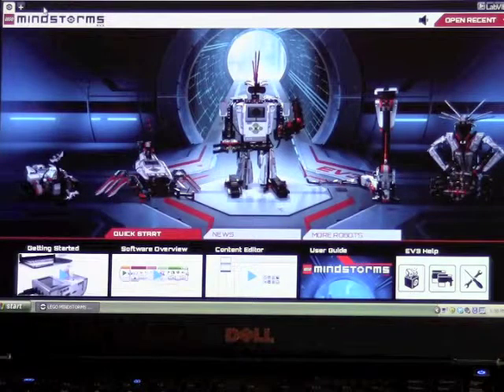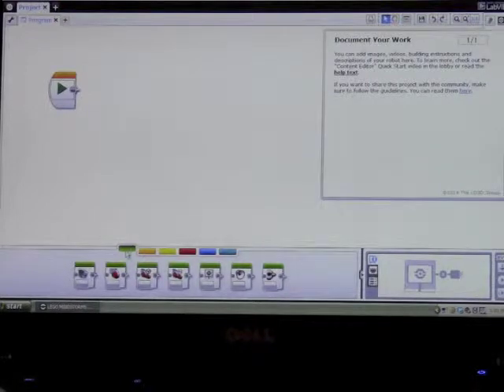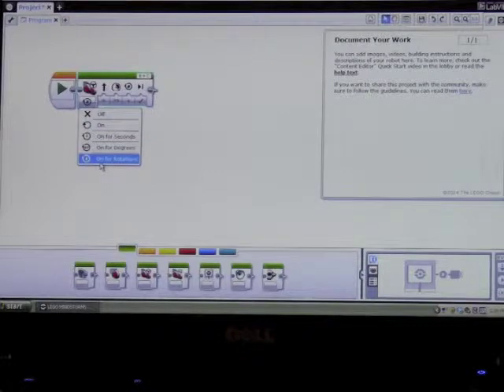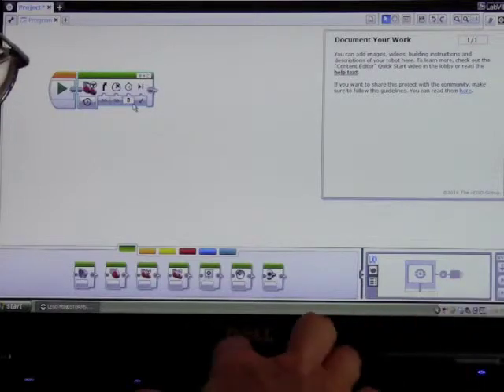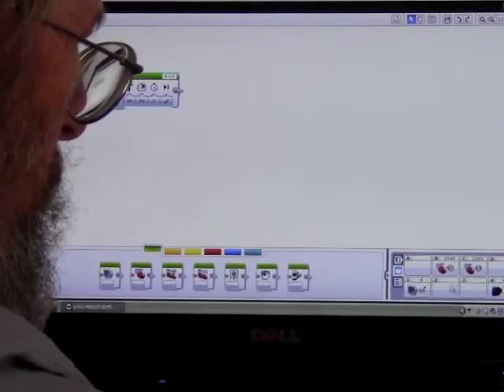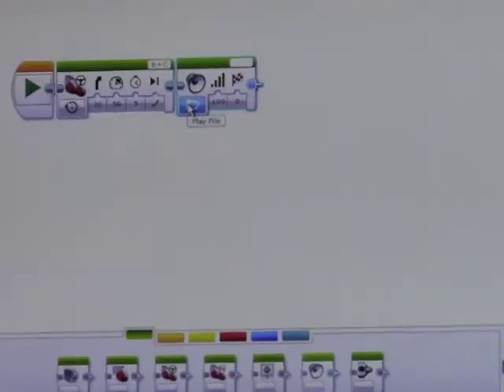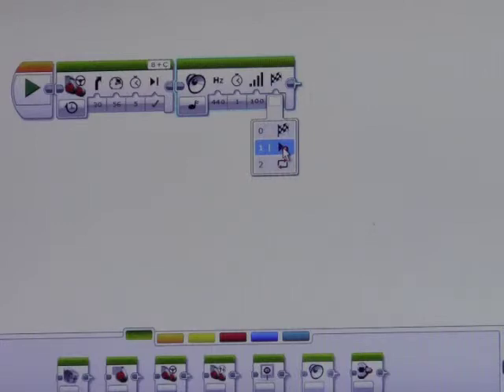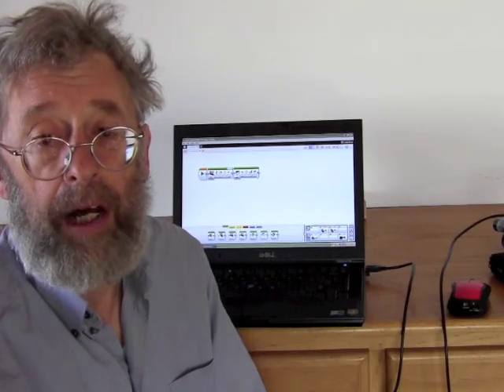EV3 Blocks Intro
Some helpful hints on how to get started programming your Mindstorms EV3 project.